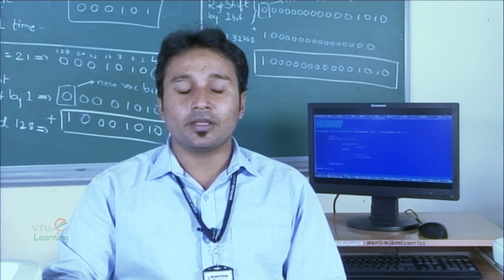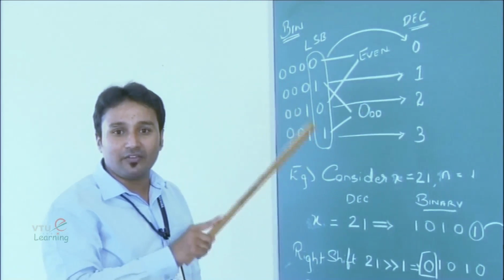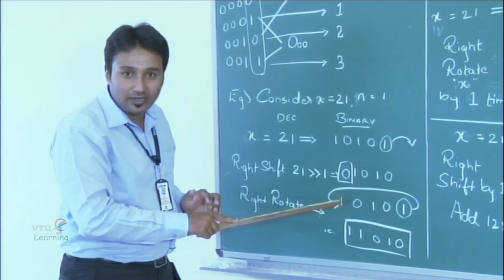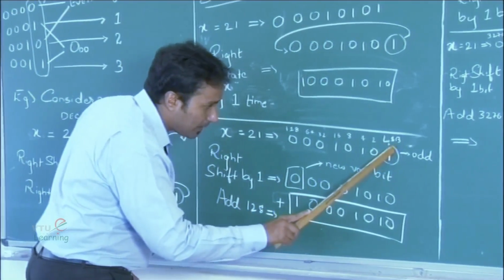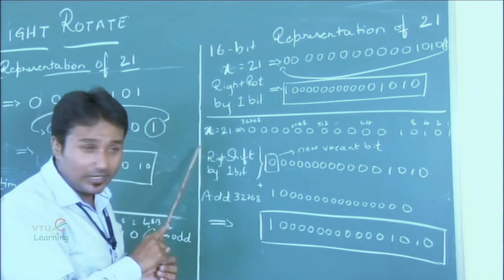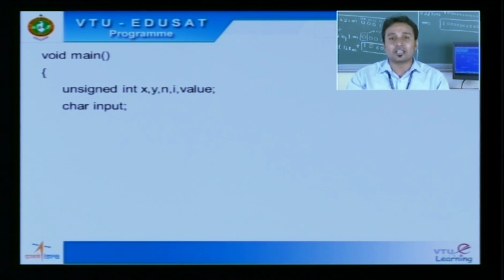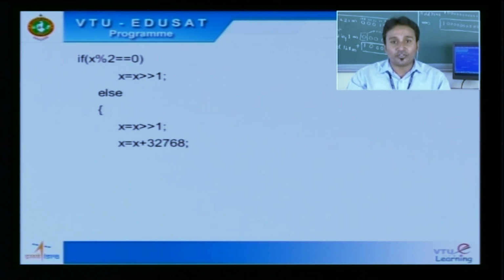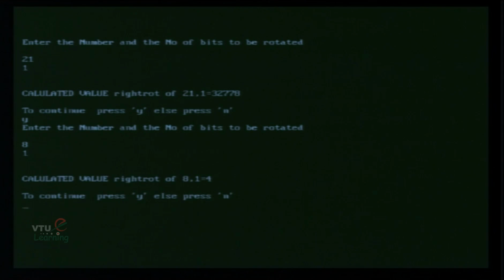Right Rotate Computer C Programming (CCP) Lab - VTU e Learning